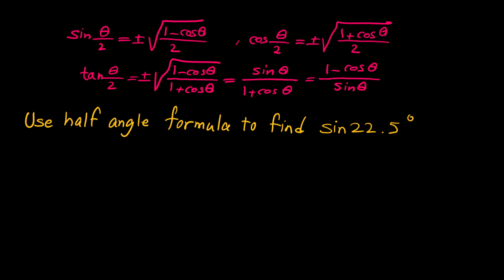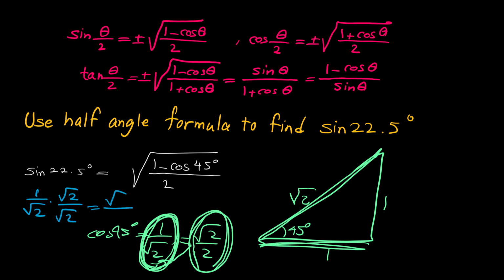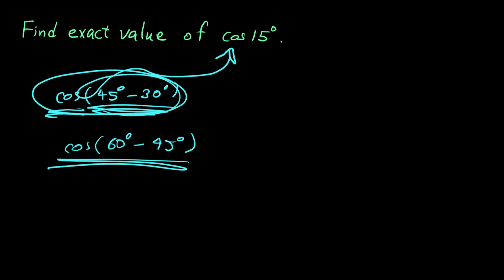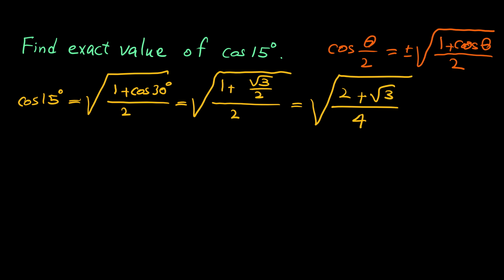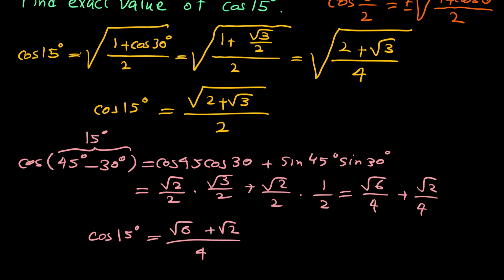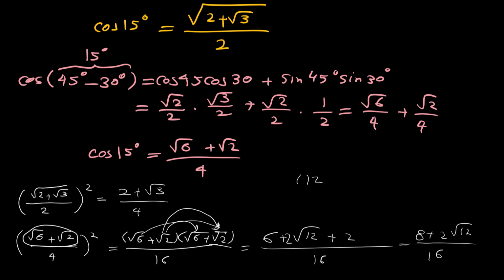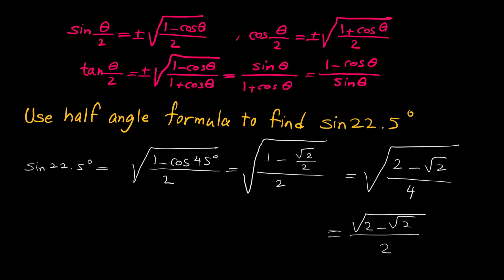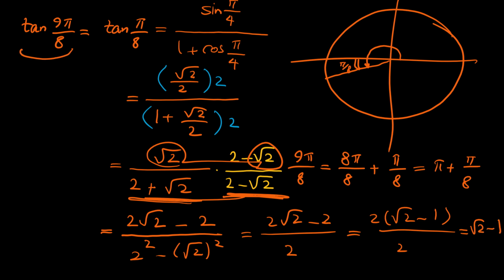Using Half-Angle Formulas to find values of Expressions involving inverse trigonometric-Half Angle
In this video I will show you how to use half-Angle formulas to  find Exact Value of Expressions.

The half-angle formulas are trigonometric identities that express the sine, cosine, and tangent of half an angle in terms of the trigonometric functions of the full angle.
 Half angle formulas can be derived using the double angle formulas and we know that the double angle formulas can be derived using the angle sum and difference formulas of trigonometry.

Applications
    Solving trigonometric equations.
    Simplifying expressions in integrals.
    Finding exact values of trigonometric functions for specific angles.
    Analyzing periodic functions in physics and engineering.